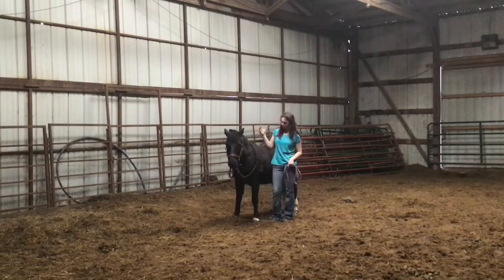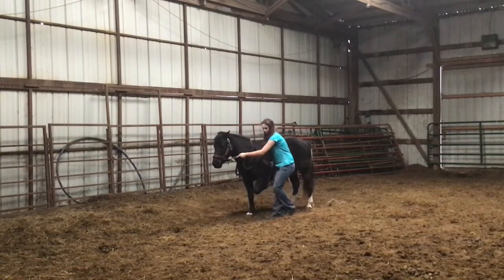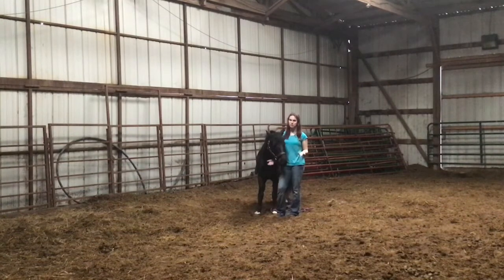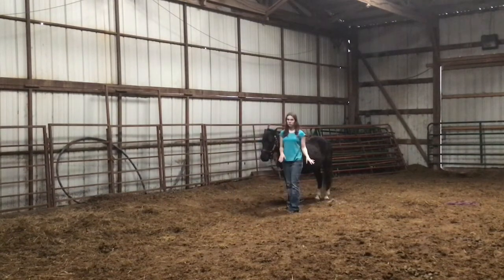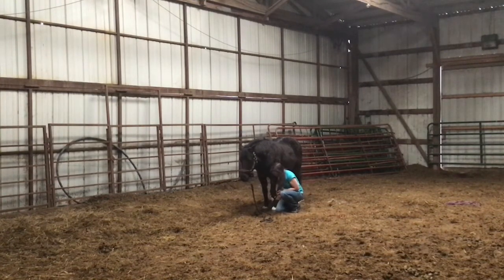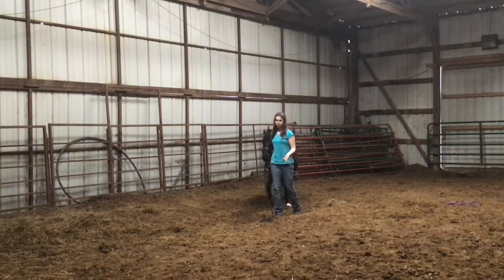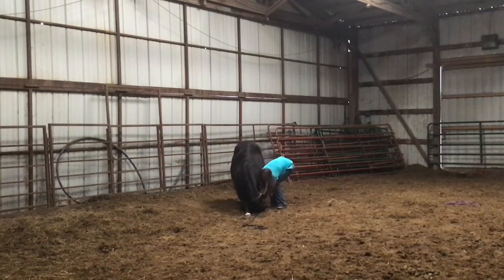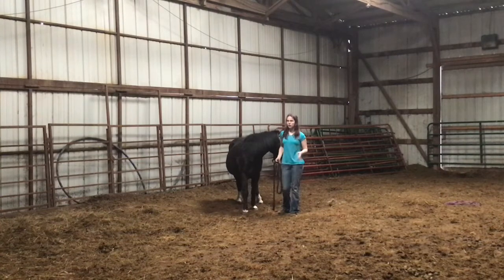Teaching The Bow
Though this video you will learn how to teach the bow naturally, and with ropes. If you have any questions, concerns, or thoughts for more videos, please don’t be afraid to comment!